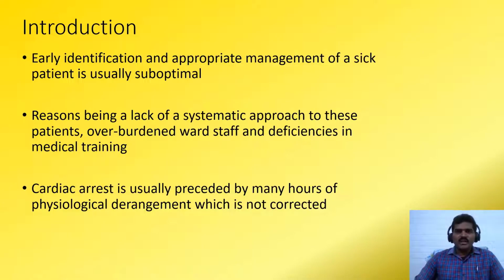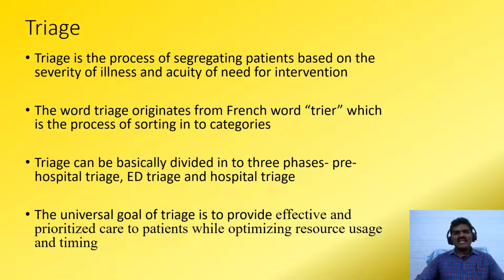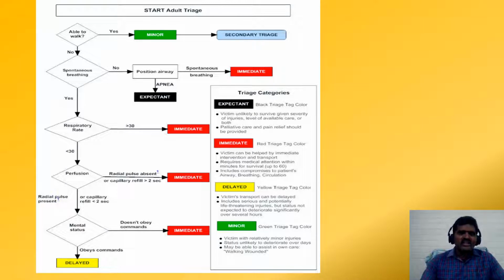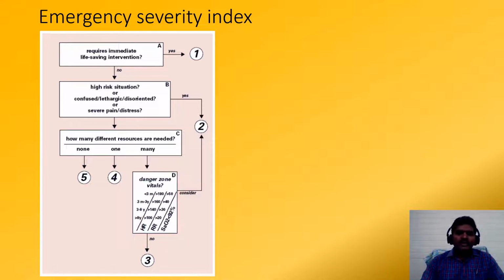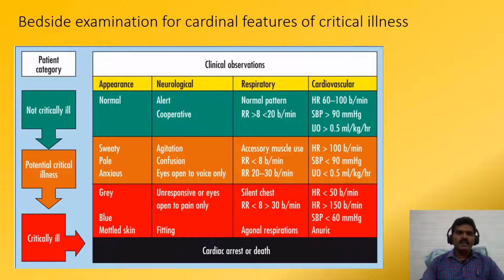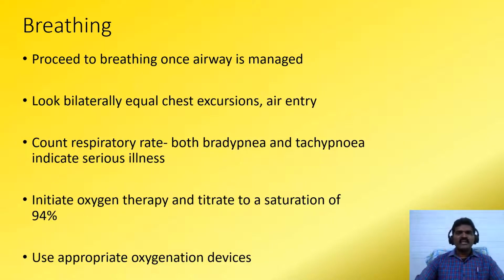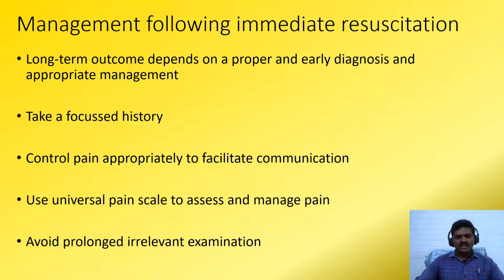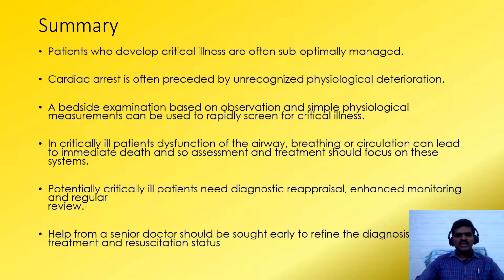identification and management of a sick patient Dr S Prakash Babu